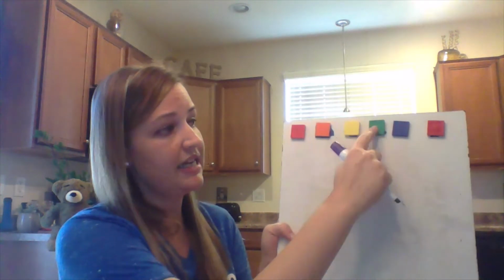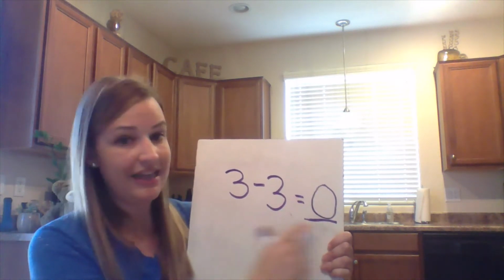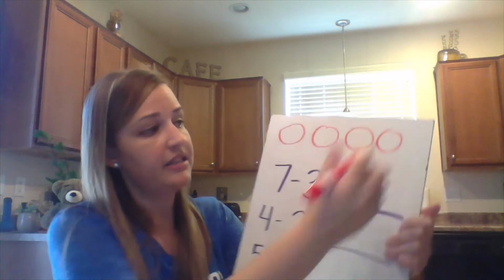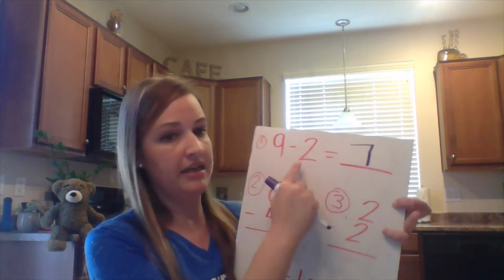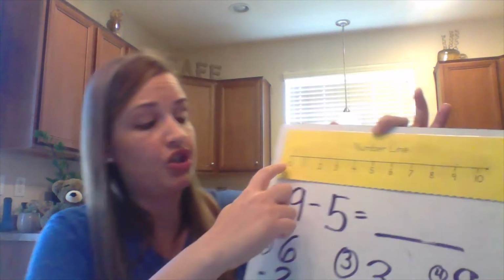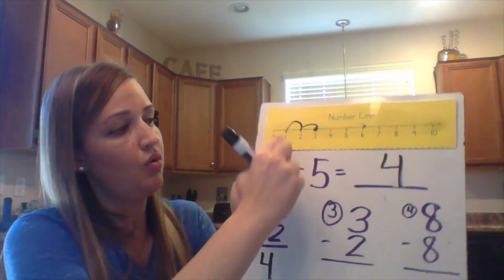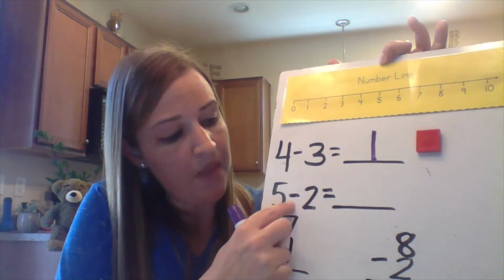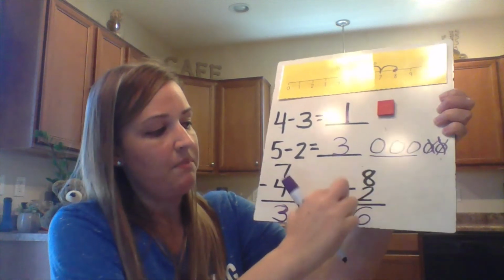Subtraction Lesson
Let's learn about subtraction. Watch the video to learn 4 strategies to solve subtraction problems. Supplies needed: paper & pencil (or white board & marker), 10 objects (cars, trucks, dolls, figurines, etc.) and a number line (you can draw one if you don't have one.)
Also be sure to watch other subtraction videos. Pete the Cat and the Missing Cupcakes and a Lego subtraction game